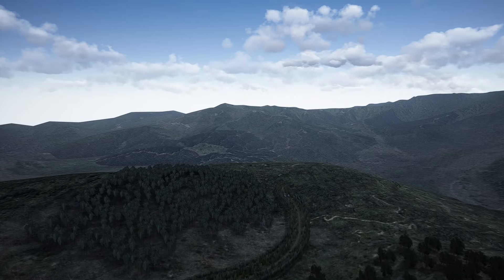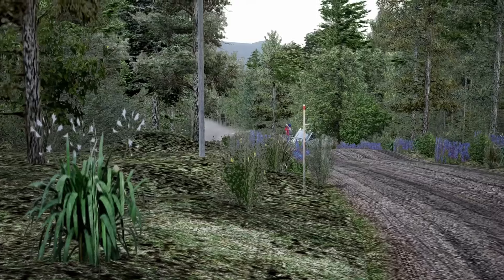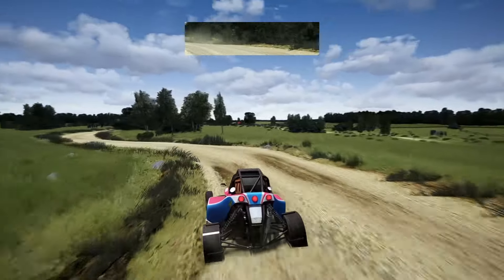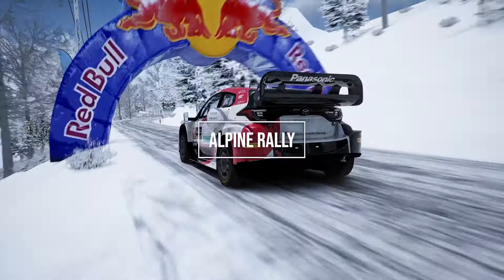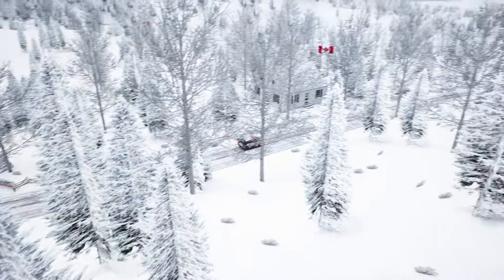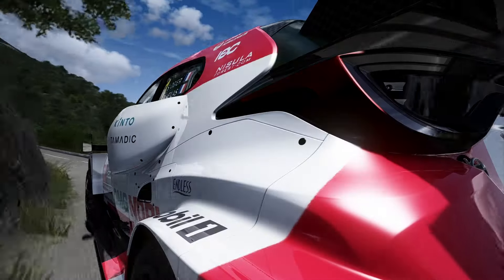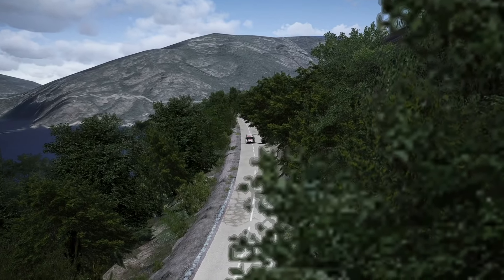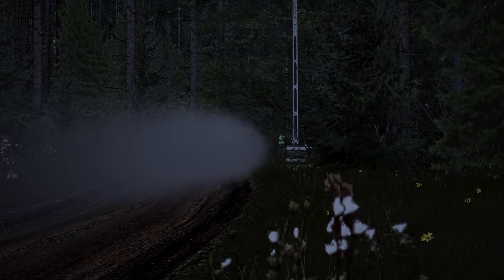Top 5 Assetto Corsa Rally Stages in 2024 (DOWNLOAD LINKS)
⚠️  SIM RACING DISCOUNTS & GEAR ON SALE  ⚠️

🟡 FANATEC

0:00 Intro
0:28 Pine Ridge Rally
1:32 Rally Poland
2:34 Alpine Rally
3:53 Porto-Piana
5:14 Forest Rally
6:20 Conclusion